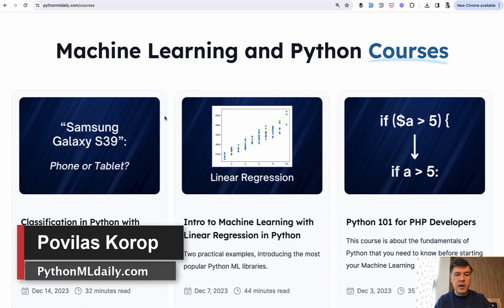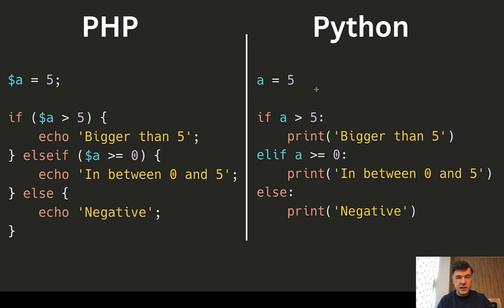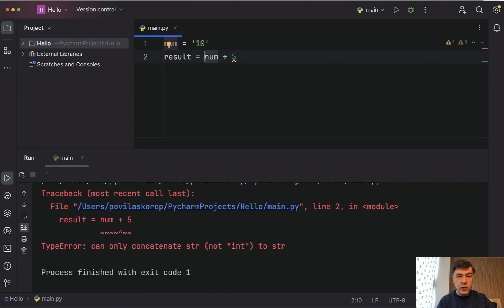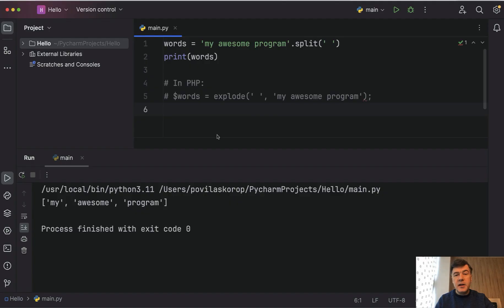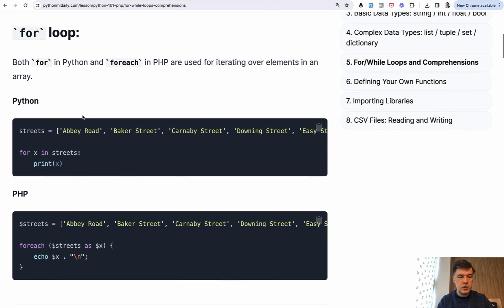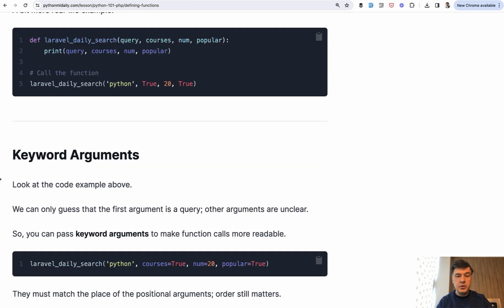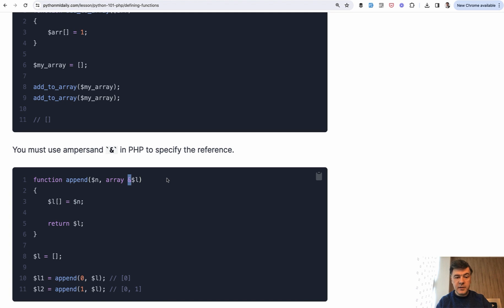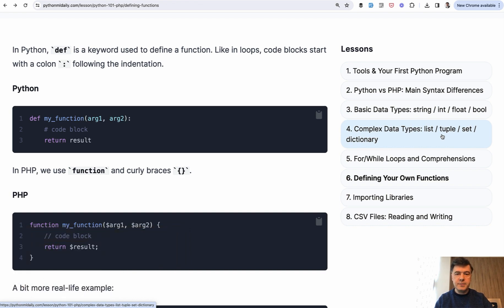Python and PHP: Main Syntax Differences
If you're jumping to Python from PHP, like myself, let me give you a summary of syntax differences.